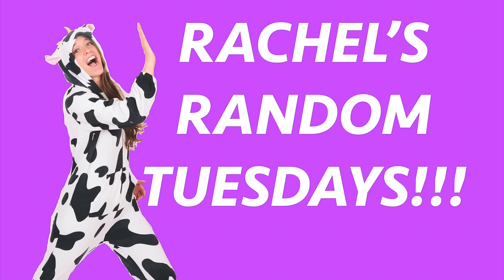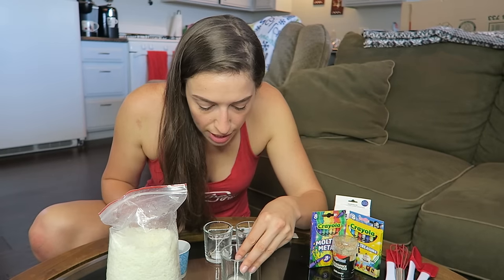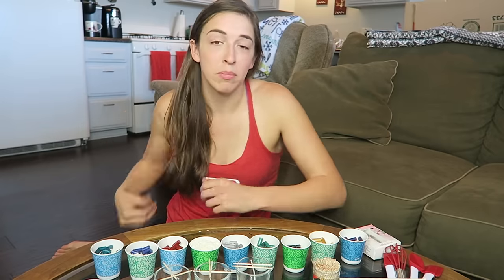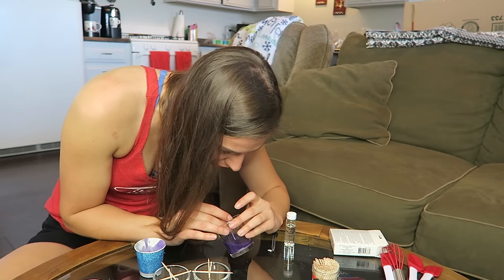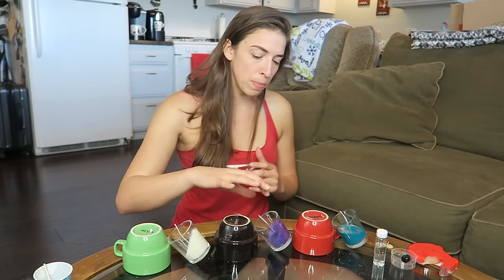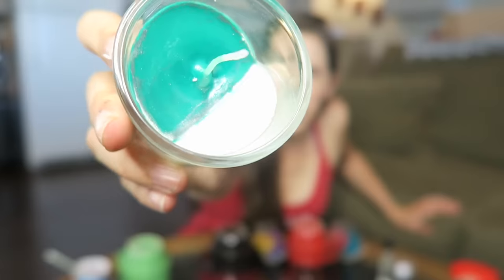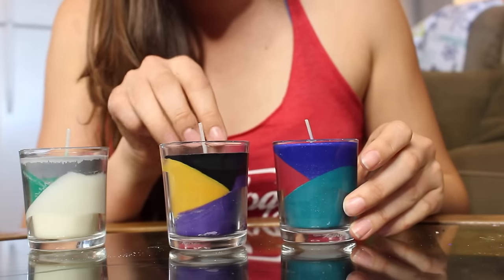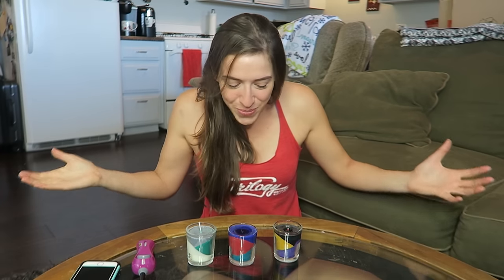Making Layered Candles!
Okay so I think I added too much fragrance, that seems to be the only logical thing. Also for those wondering, I just used the microwave to melt the wax :)